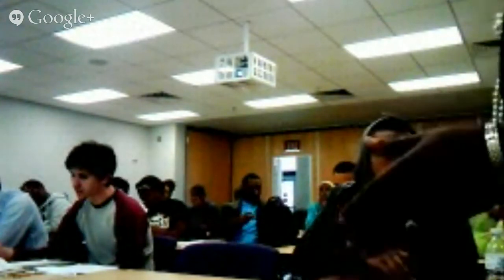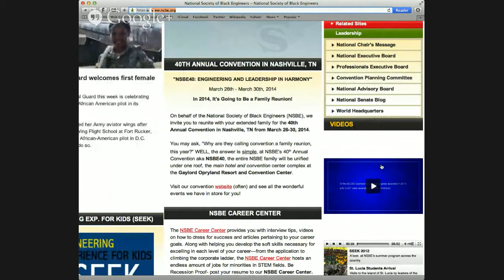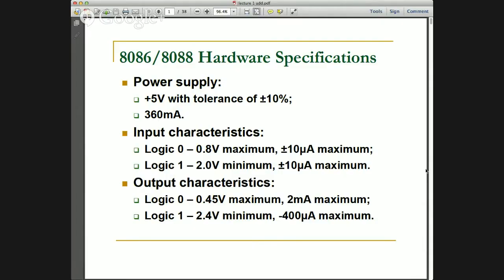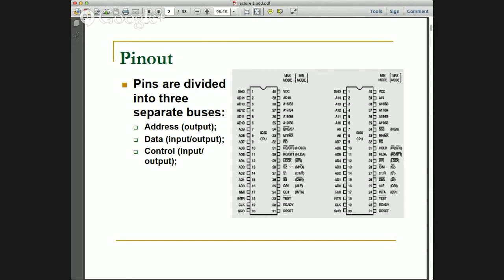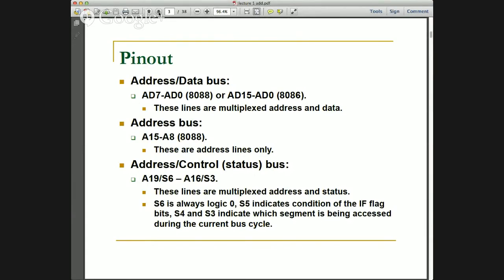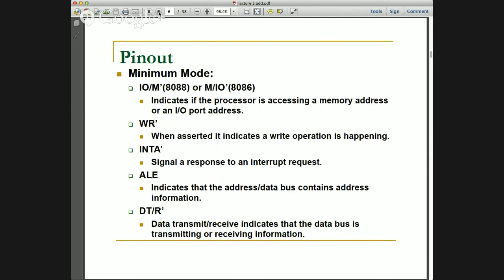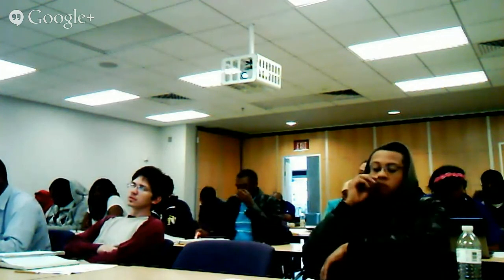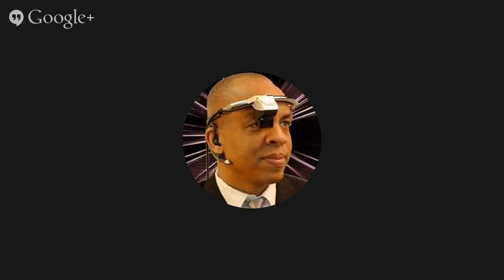PVAMU ELEG 3707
Microprocessor class